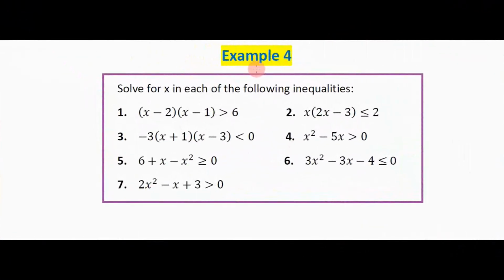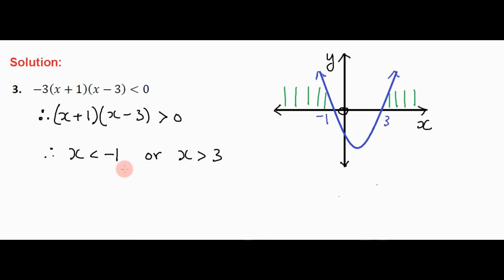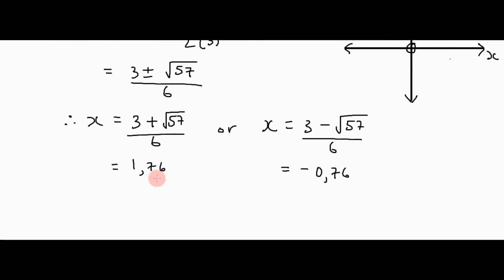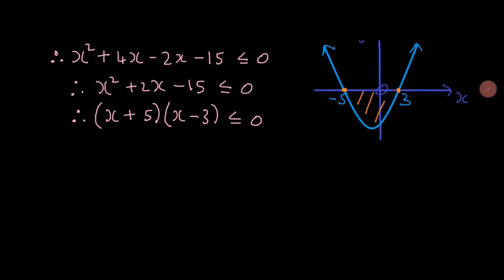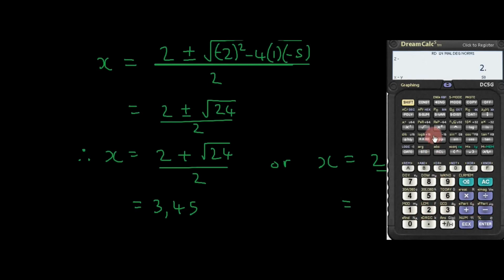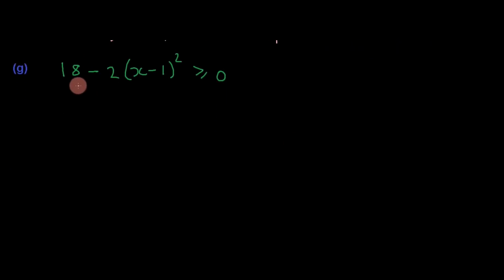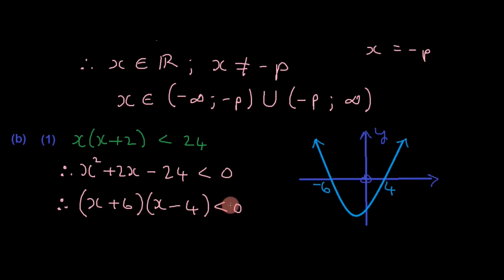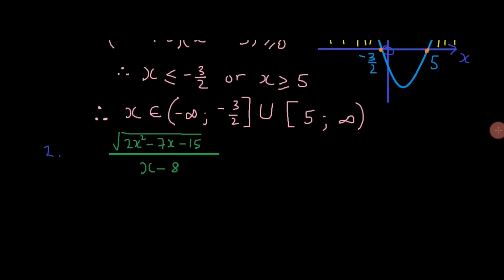Gr 11 Quadratic Inequalities Lesson 2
Interactive examples and practice questions on quadratic inequalities involving trinomials.